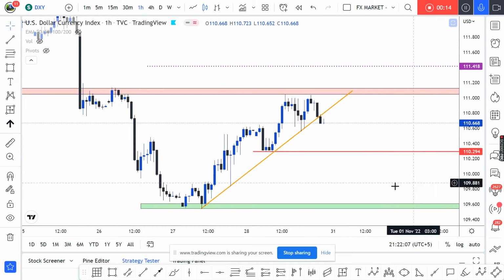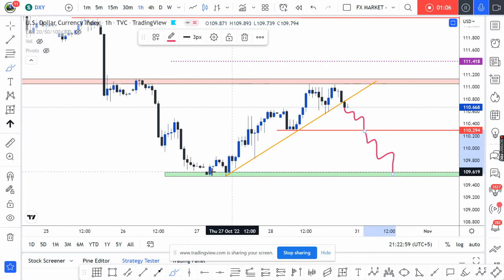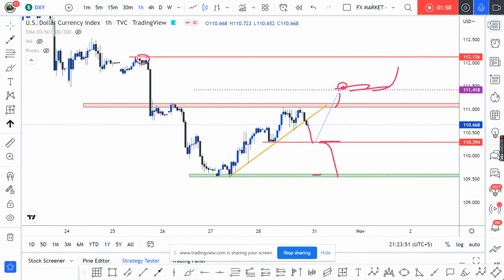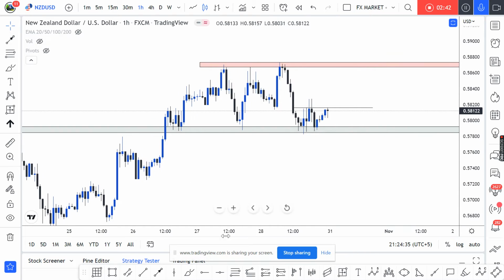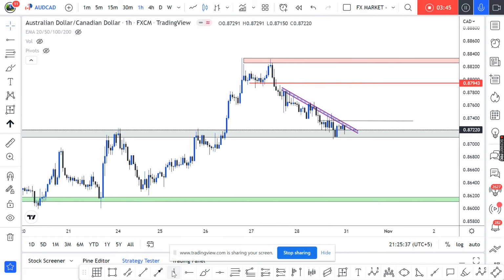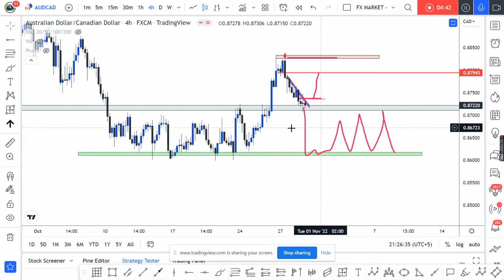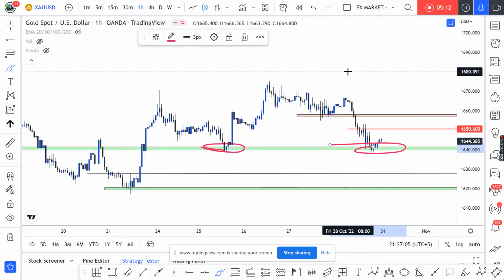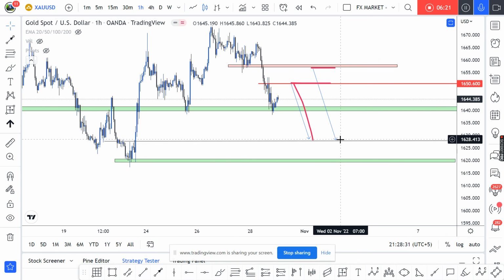FOREX ANALYSIS || FOREX MARKET TRADE SETUP 31/4 NOV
Complete forex analysis for next week market analysis for forex pairs and trade setups to trade in the market. dollar index complete forcast and trade levels, Gold xauusd complete analysis for next week xauusd gold analysis also some pairs analysis audcad analysis and nzdusd analysis and trade setups.
In this video, we will look at the Forex market and discuss a possible trade setup. We will be using MT4 and will be looking at the NZD/USD, XAU/USD and DOLLAR INDEX DXY USD pairs.

If you're looking to learn how to trade the Forex market, then this video is for you! We'll look at a possible trade setup and discuss the factors that will influence the outcome of the trade. By the end of this video, you'll have a better understanding of how the Forex market works and what factors influence its performance.